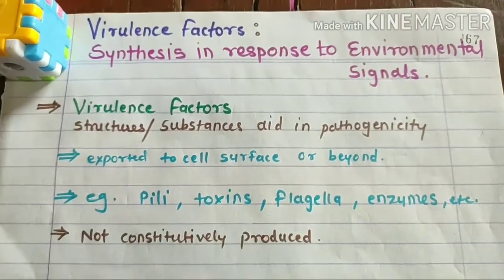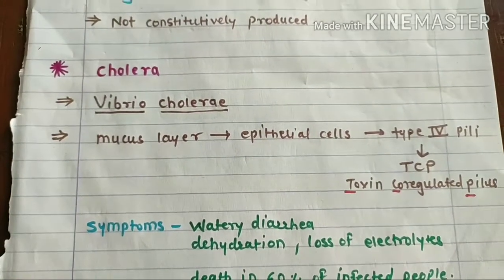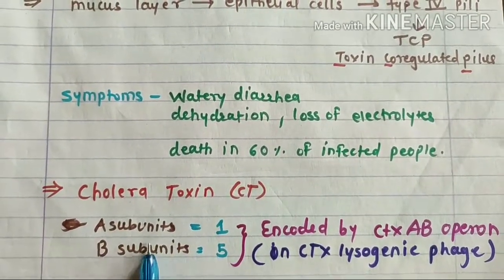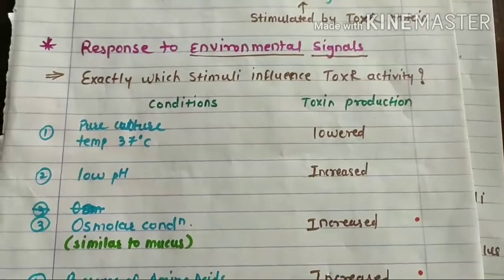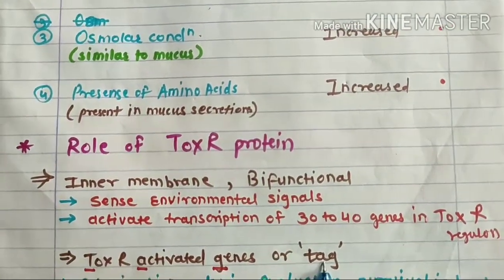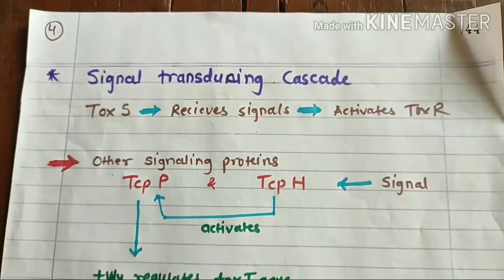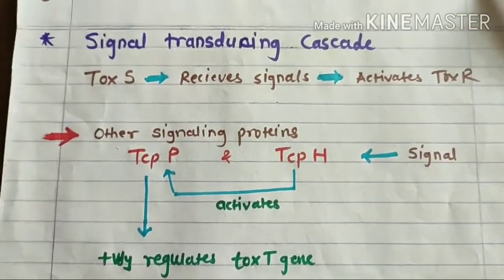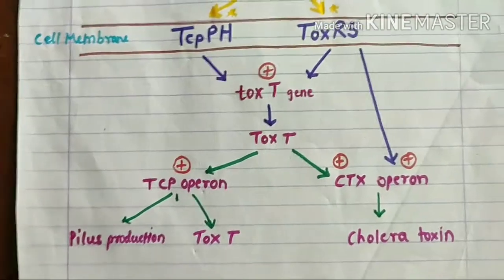Virulence Factor Synthesis in Response to Environmental Signal - Tox R &Cholera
This video discusses the regulatory systems that transduce environmental signals to control the transcription of genes that encode virulence factors. The pathogen discussed in this video is Vibrio cholerae and the regulatory protein involved is Tox R which regulates transcription of ToxR regulon.